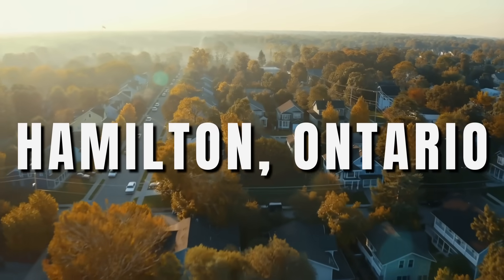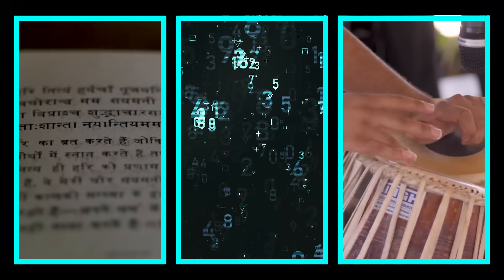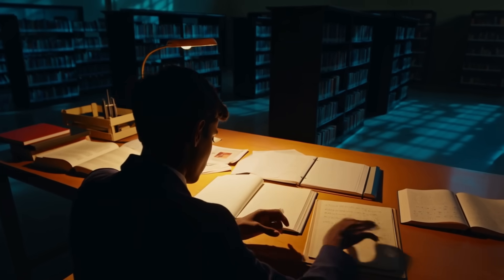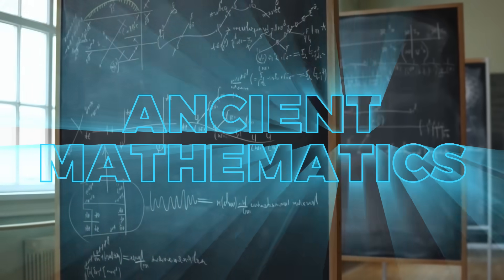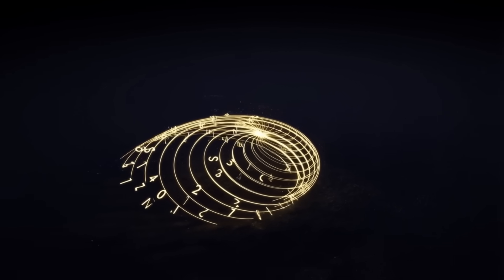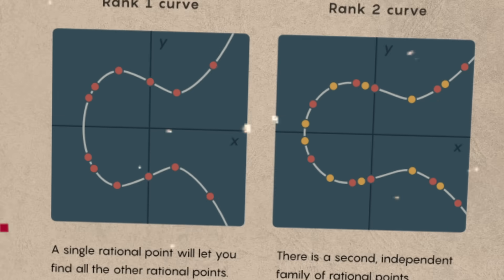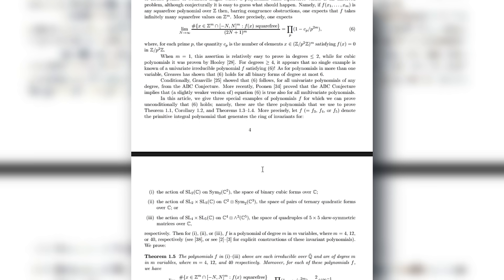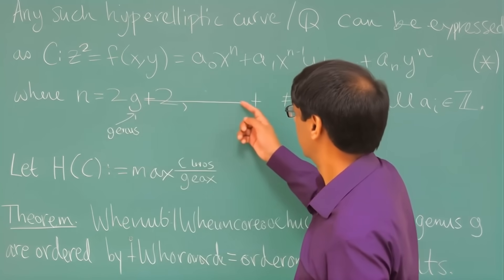Mathematics Hid This SECRET for 200 Years — Until One Mind Saw It Clearly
For over 200 years, mathematicians believed the foundations of number theory were complete. Then one mind looked at an ancient idea in a completely new way — not with massive equations, but with a simple cube. This insight reshaped how we understand composition, symmetry, and the deep structure of numbers.

In this video, we explore how a single geometric object led to a breakthrough that rewrote centuries of mathematical thinking. From Gauss’s original ideas to a modern solution that stunned the mathematical world, this is the story of how hidden patterns can sit in front of us for generations… until someone finally sees them clearly.

Whether you love mathematics, history, creativity, or the genius behind world-changing insights, this is a journey into one of the most elegant breakthroughs of our time.